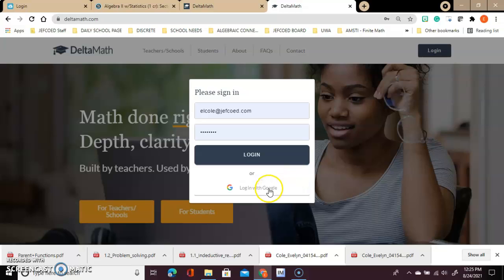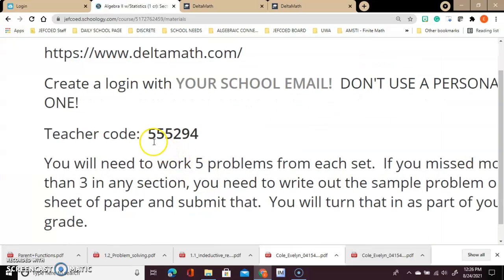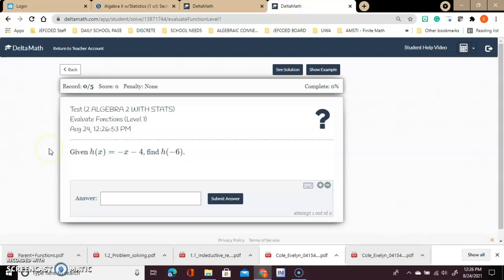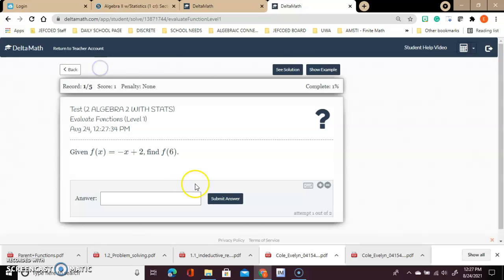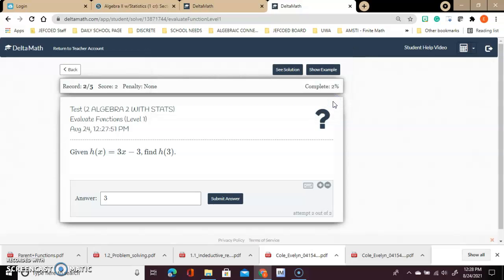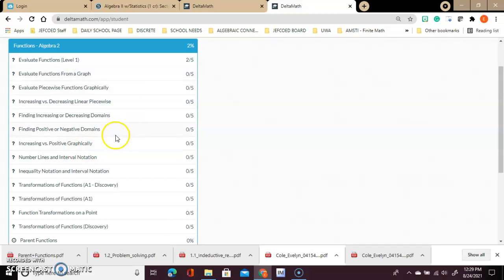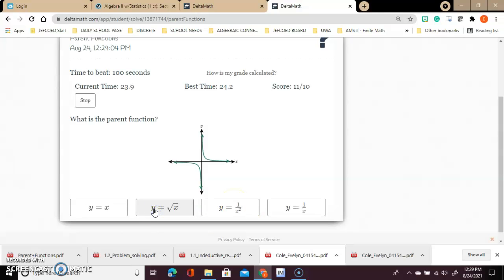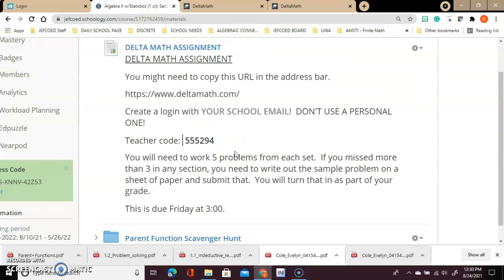Delta Math instructions